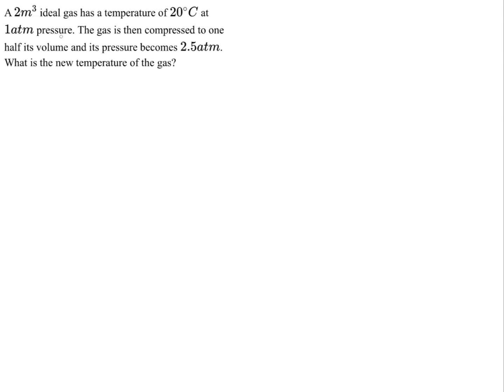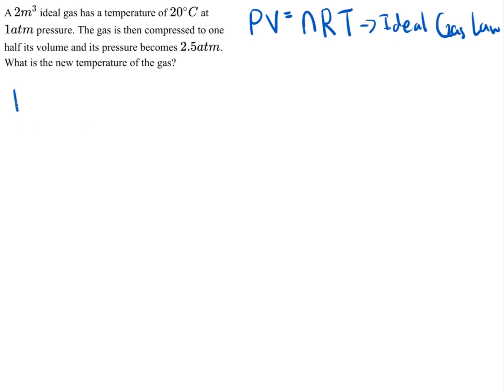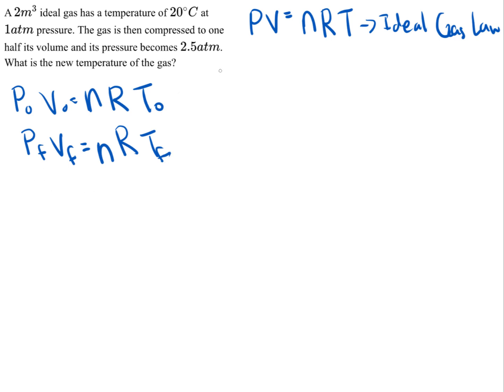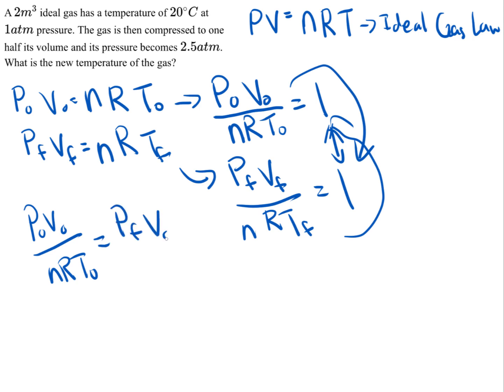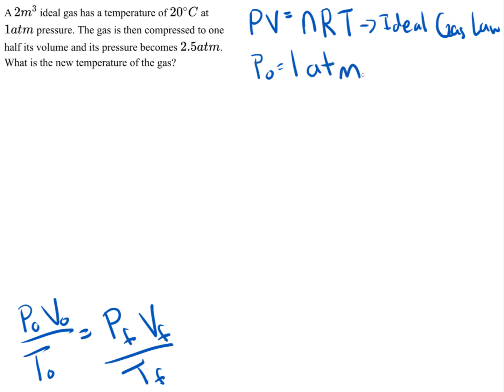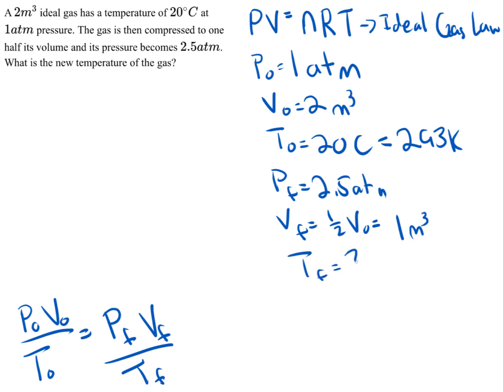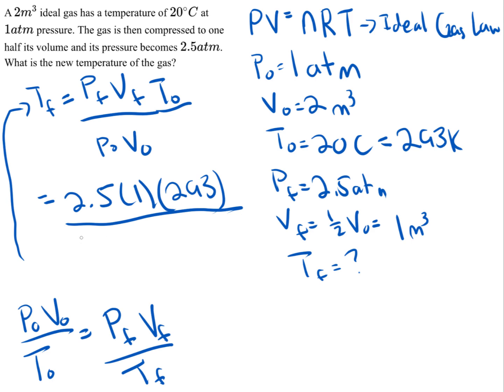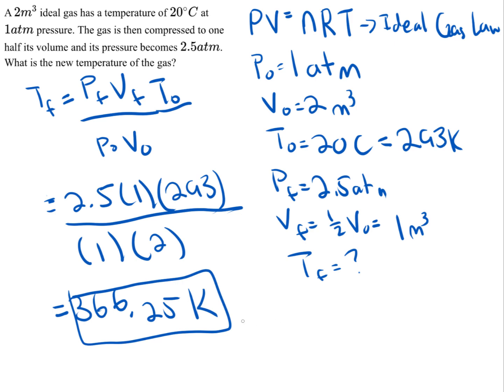Sealed Ideal Gas Temperature - Physics Master for College Physics, AP Physics, & SAT Physics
This video will show you how to solve a problem involving the compression of an ideal gas using the ideal gas law.